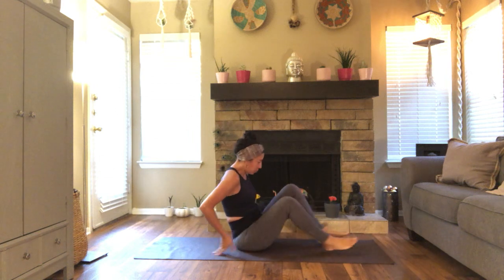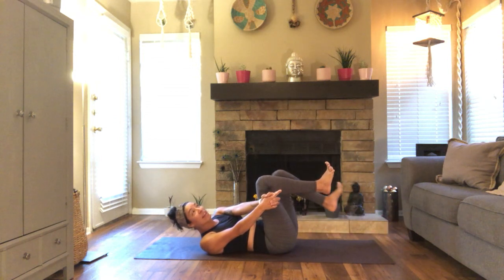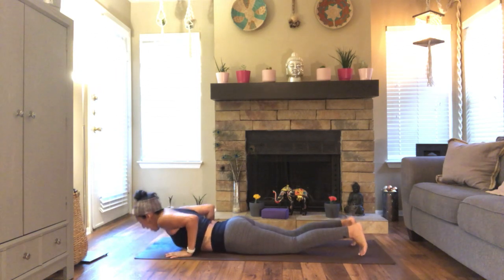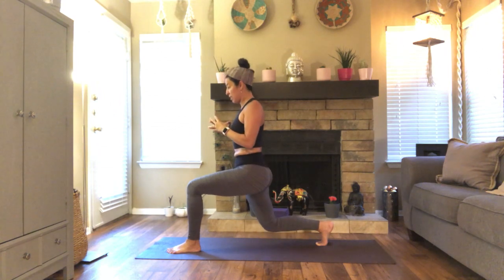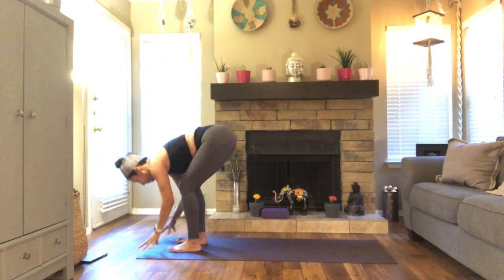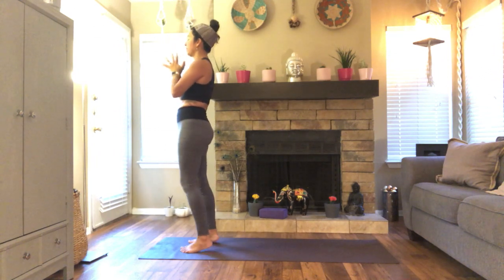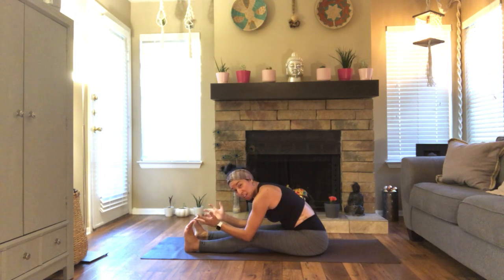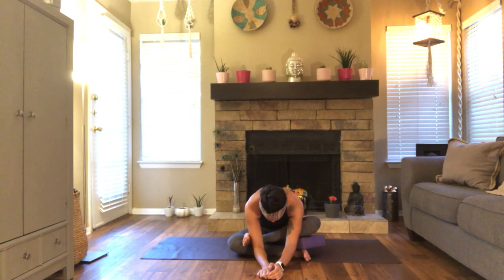Hatha Flow Episode 45 - Joy T. - HealthyConnections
Focus: Core. This digital PE class is a resource from the HealthyConnections Wellness Program to help increase activity time and step counts. This video alone is not connected or eligible to any PE Wellness ADL. Employees must also be registered for an official PE class to earn WADL.